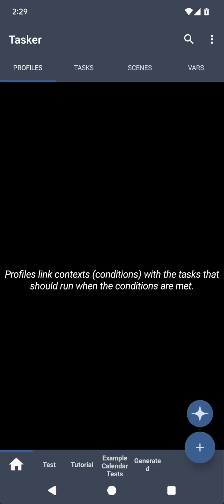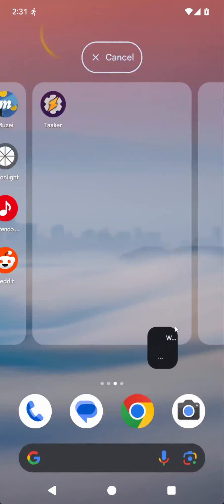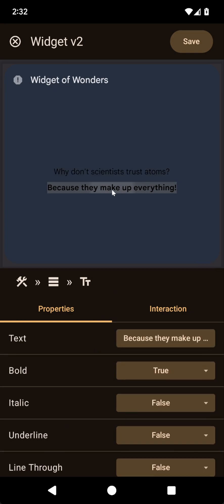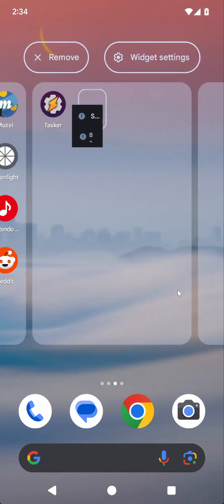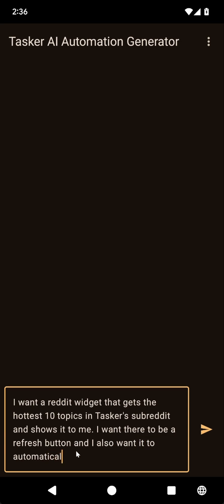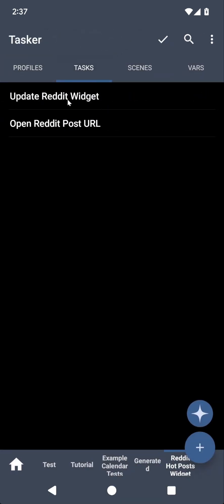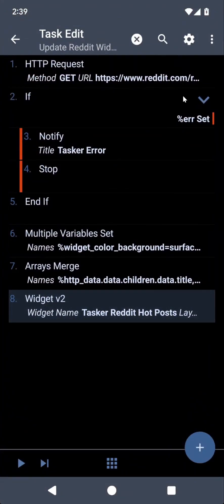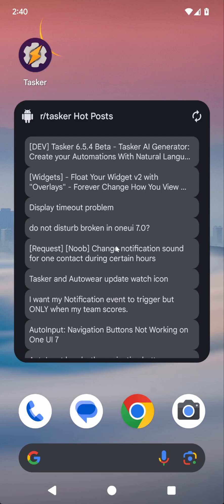Tasker - AI Generated Widgets